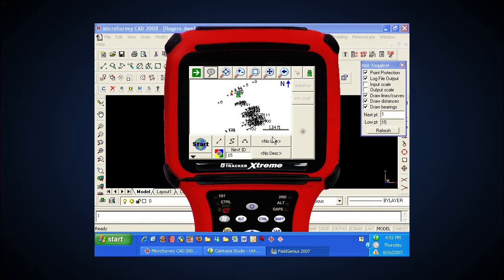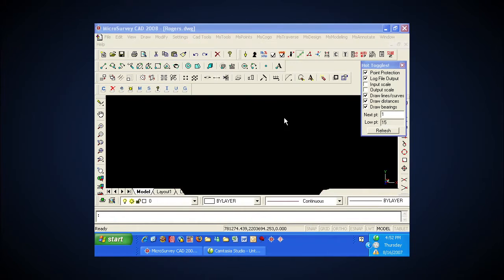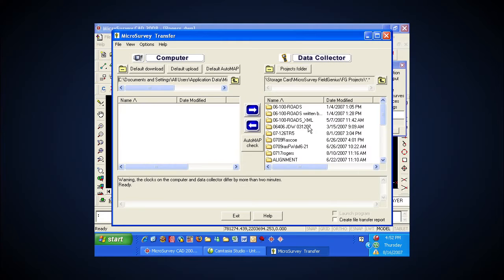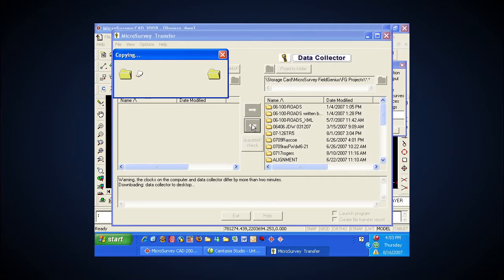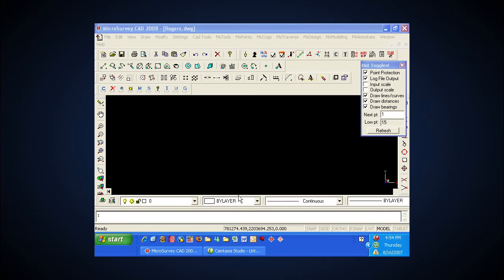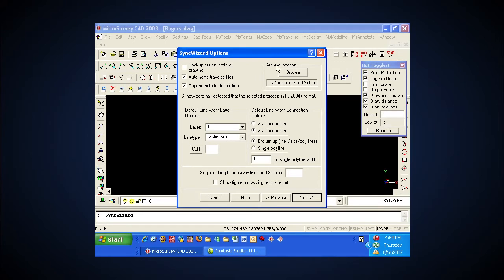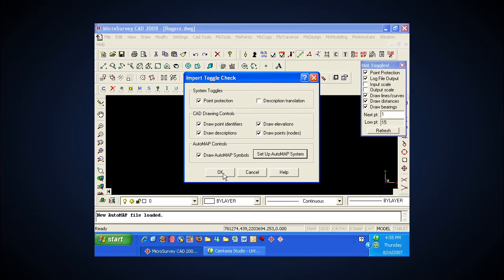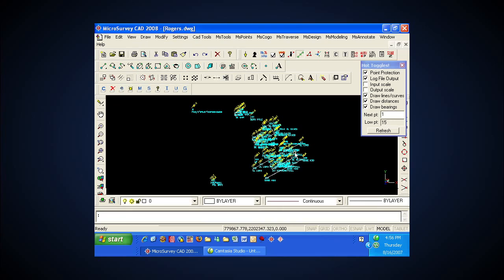NavCom SurveyCAD Downloading and Importing to Field Genius